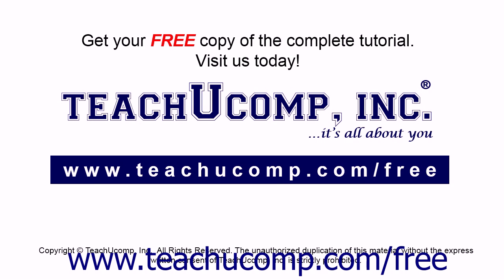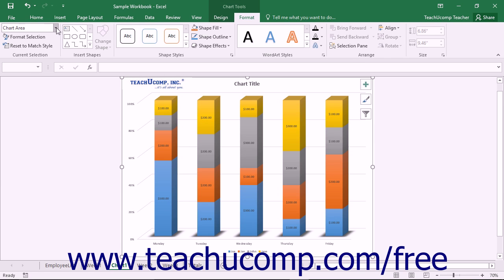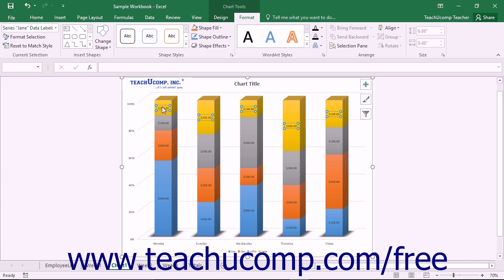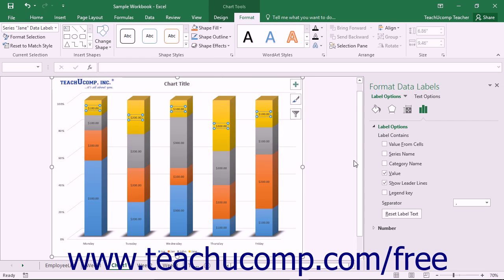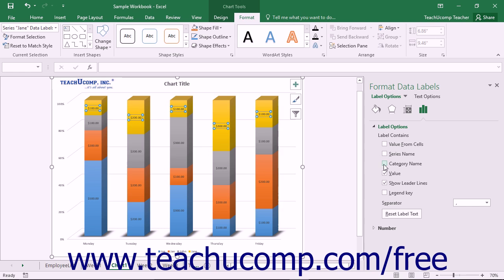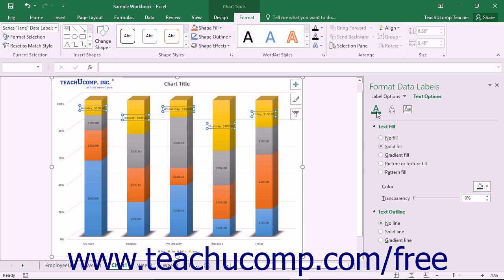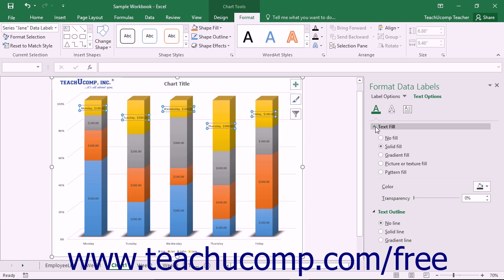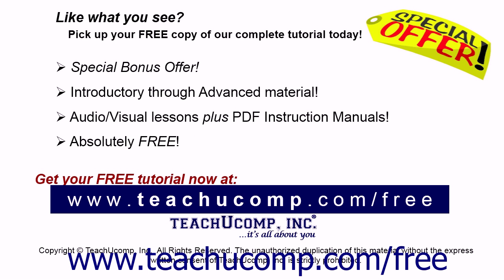Excel 2016 Tutorial Formatting Data Labels Microsoft Training Lesson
Learn about Formatting Data Labels in Microsoft Excel A clip from Mastering Excel Made Easy v. 2016. - the most comprehensive Excel tutorial available. Visit us today!